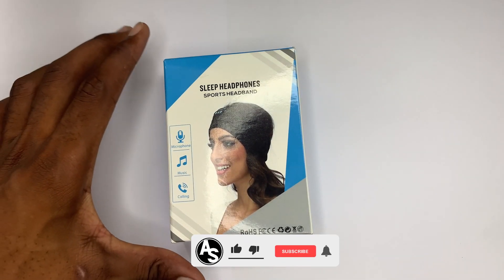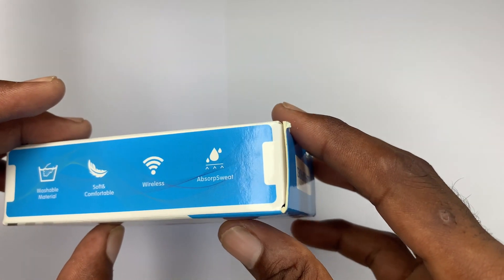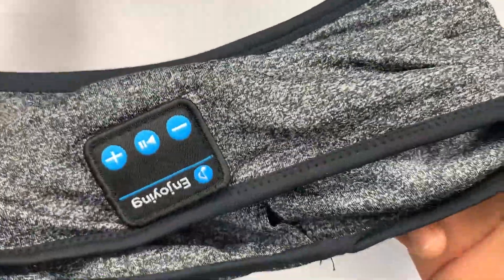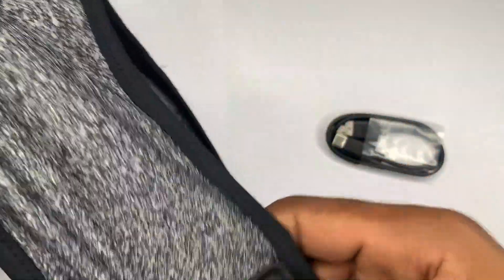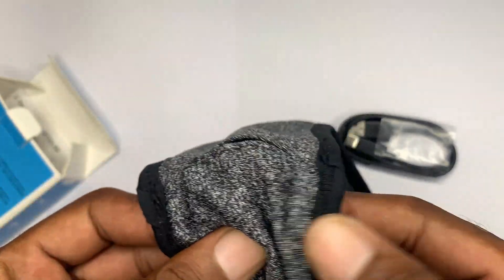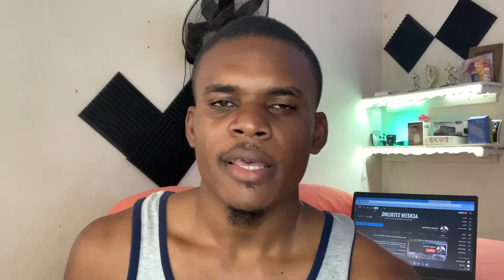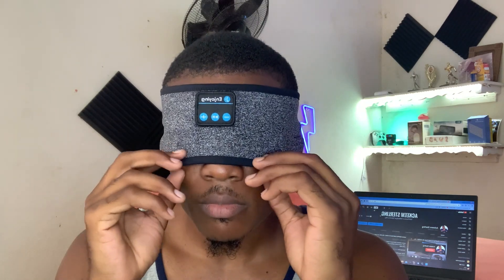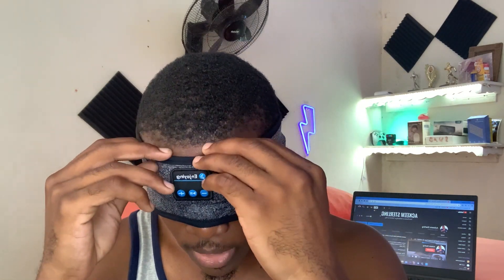Best Sleeping Headband ? Unboxing and Review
Latest Price
Sleep Headphones Wireless, Perytong Bluetooth Sports Headband Headphones with Ultra-Thin HD Stereo Speakers Perfect for Sleeping, Workout, Jogging, Yoga, Insomnia, Air Travel, Meditation

My Gears

Other Accessories